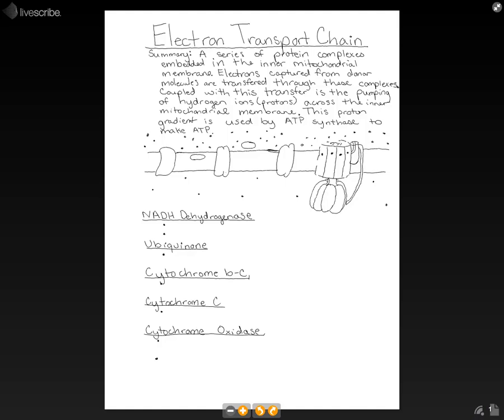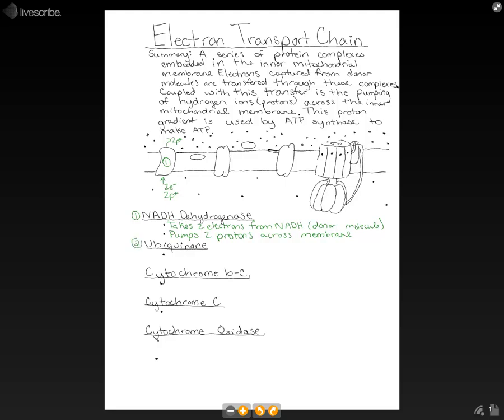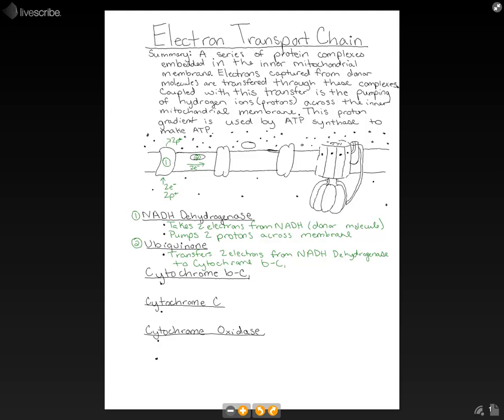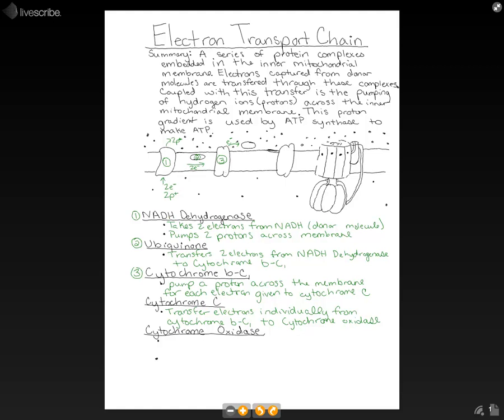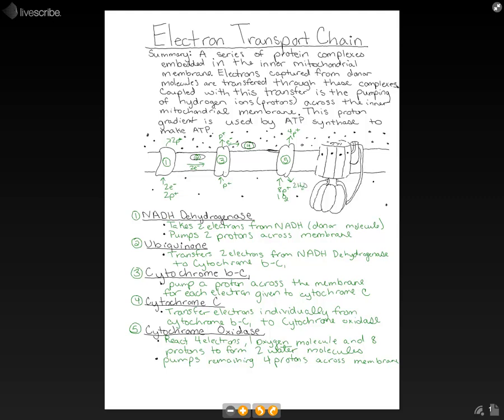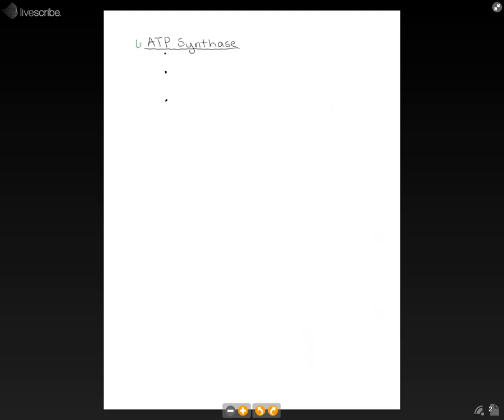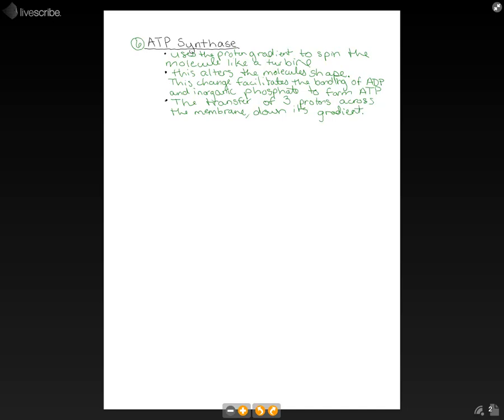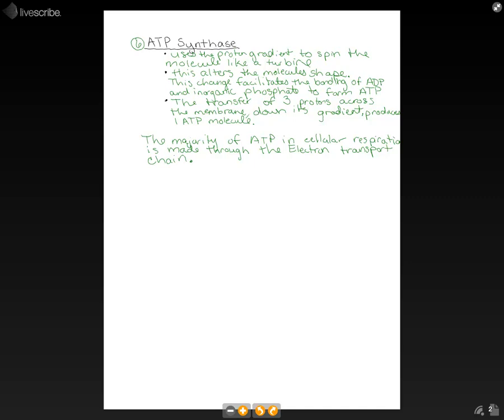Energy Production in Cells: ETC